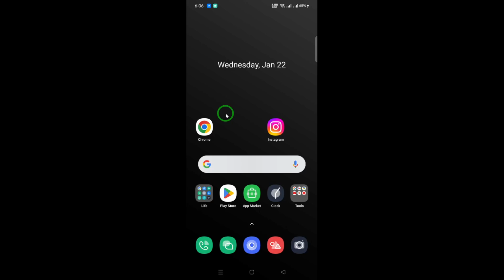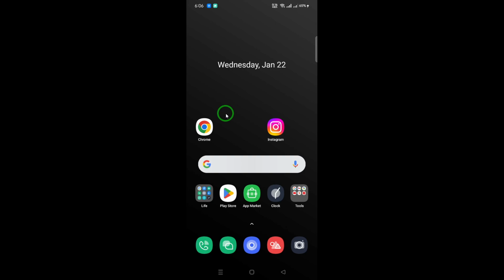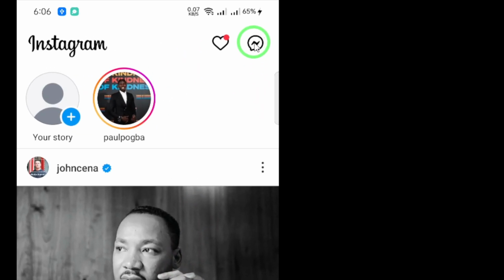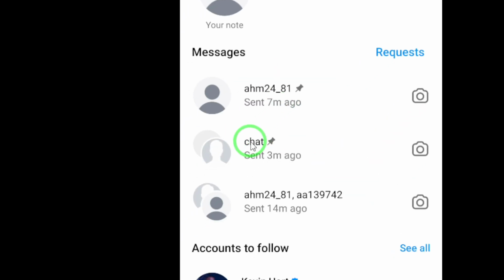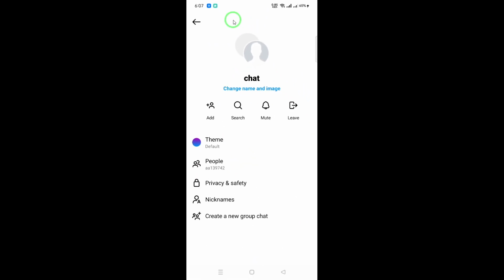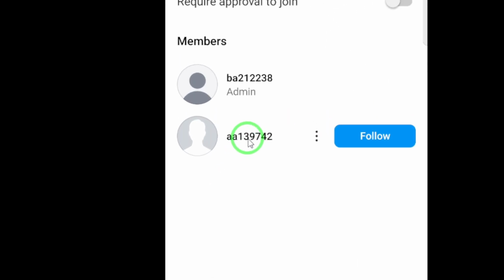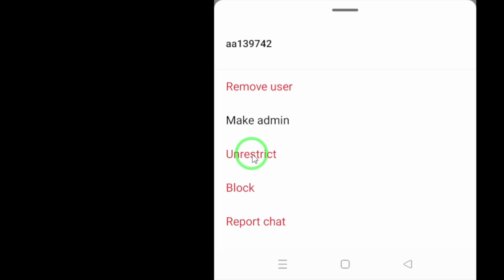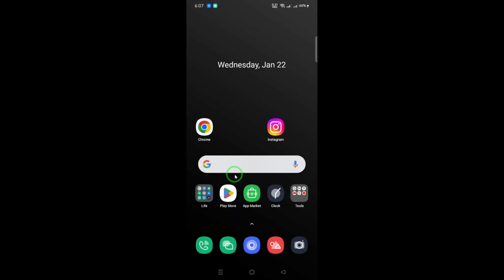How To Unrestrict A Group Member On Instagram (Updated)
Learn how to unrestrict a group member on Instagram with our updated step-by-step guide. This video will help you navigate the process quickly and efficiently, ensuring you can manage your group interactions with ease.

1. Open Instagram app

2. Click on Messages icon at the top of the page

3. Find the group you want

4. Click on the name of the group, then People

5. Click on three dots next to their name

6. Click Unrestrict

Chapters:
00:00 Intro
00:12 Soultion
01:05 Outro